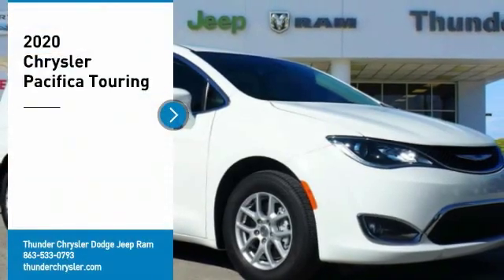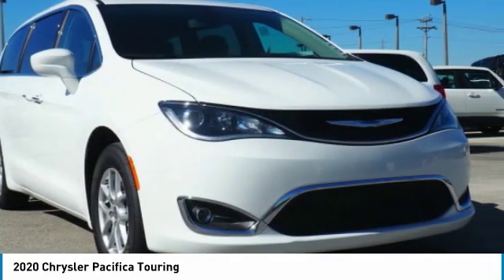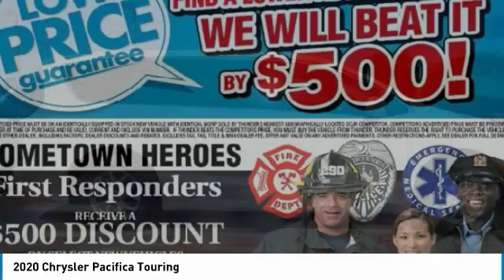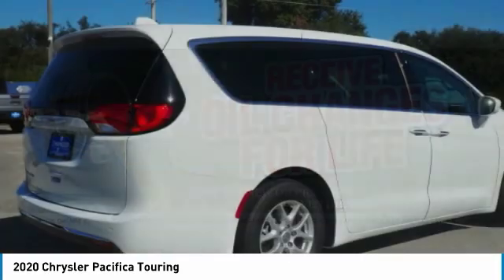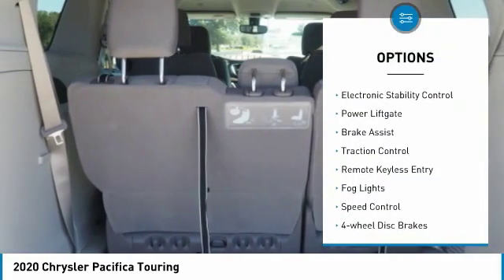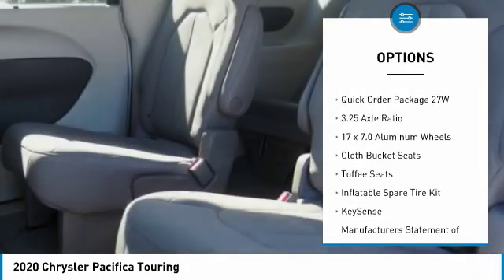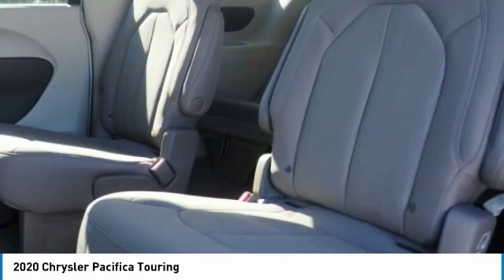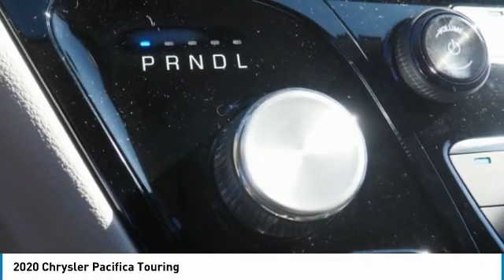2020 Chrysler Pacifica Bartow FL LR102611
2020 Chrysler Pacifica Touring

1425 W. Main St.

Priced below KBB Fair Purchase Price! Factory MSRP: $35,680 Bright White Clearcoat Chrysler Pacifica Touring FWD 3.6L V6 24V VVT 9-Speed 948TE Automatic19/28 City/Highway MPG